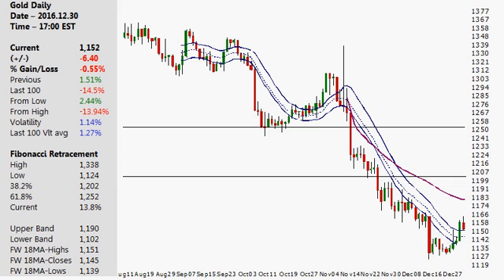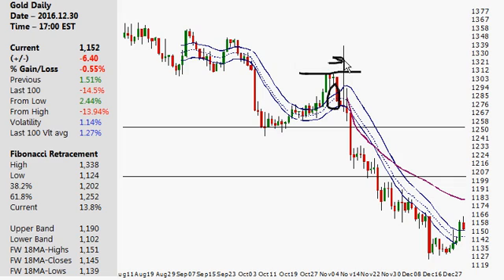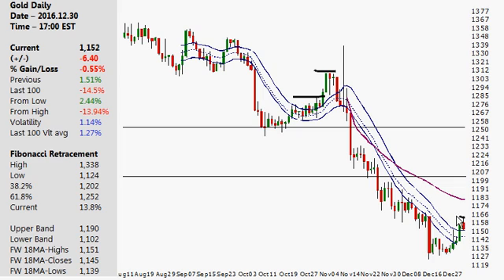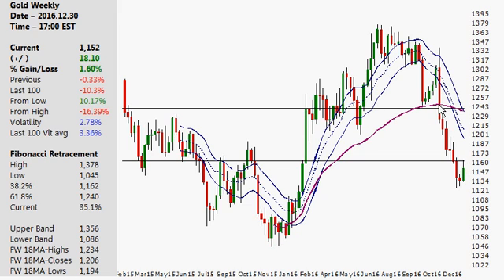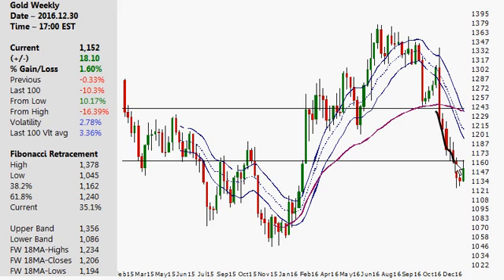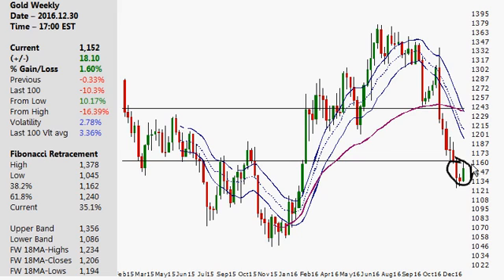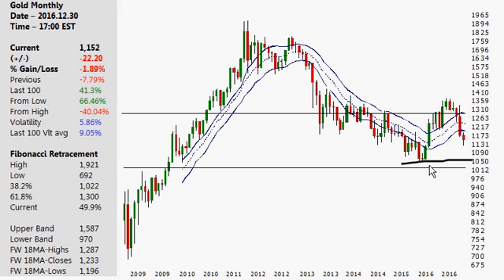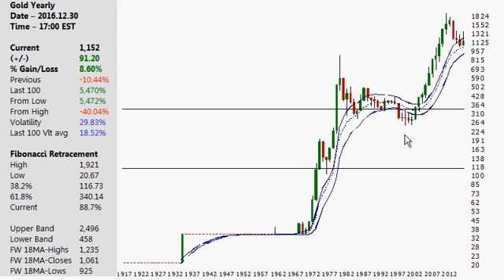Gold Price Charts (Year End - 2016)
Gold Price Charts Technical Analysis